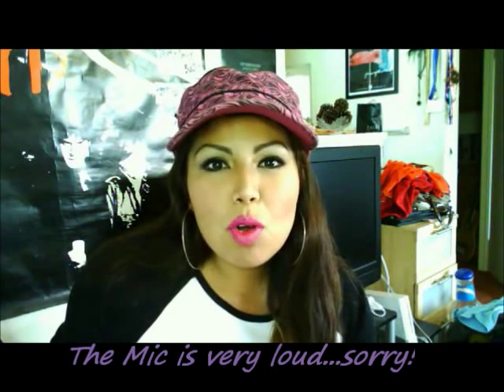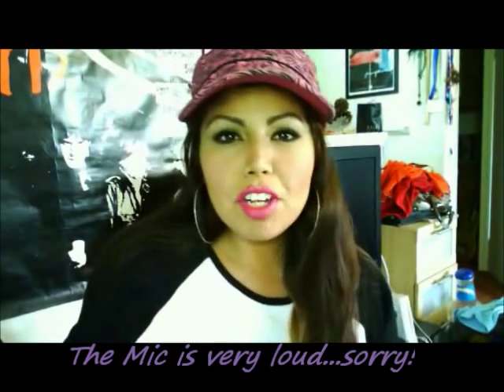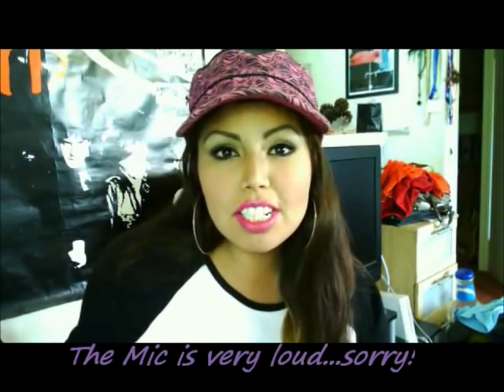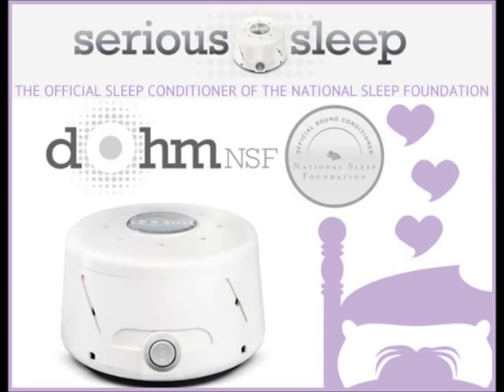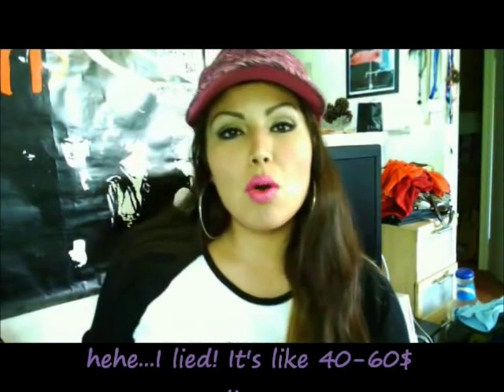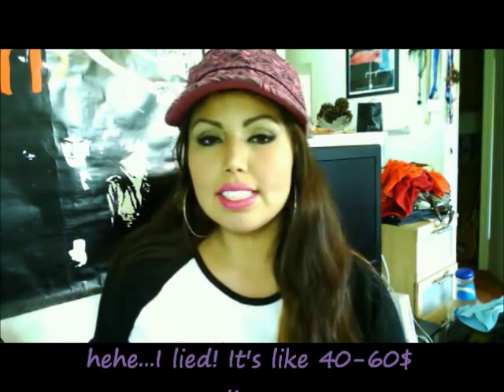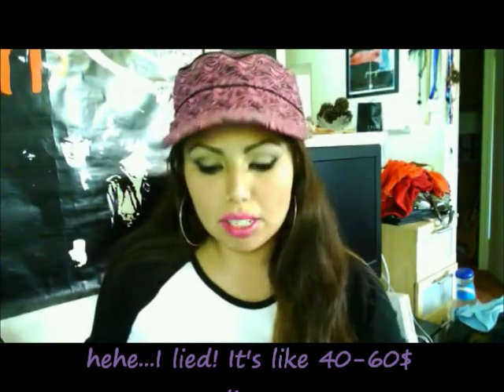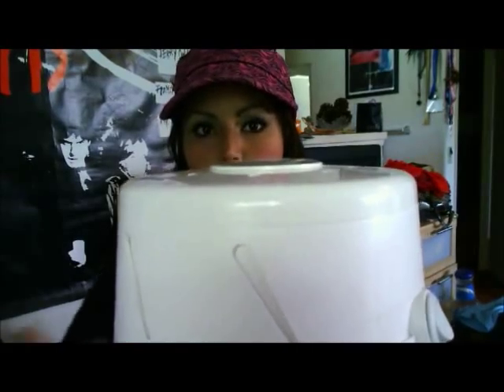Need sleep...try the Dohm!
Short review on the Dohm sound machine...I did a review because it really makes us fall asleep and it's relaxing.
My husband and I pass out the minute we turn this on. give it a try! =^.^=